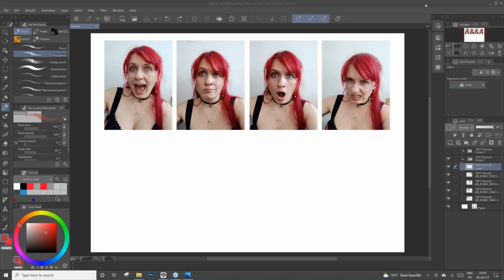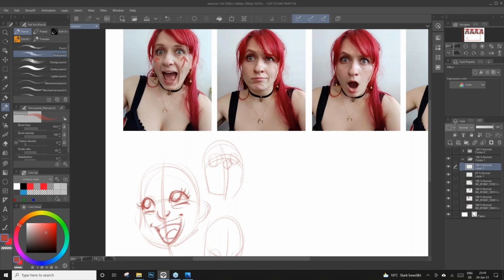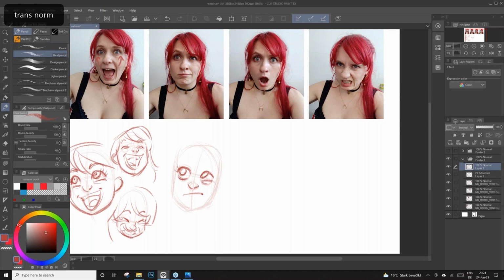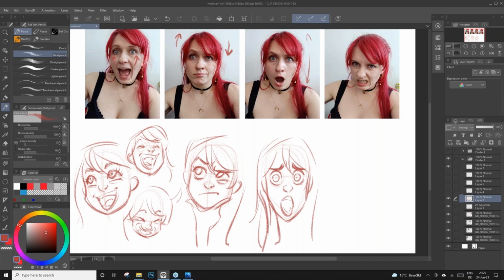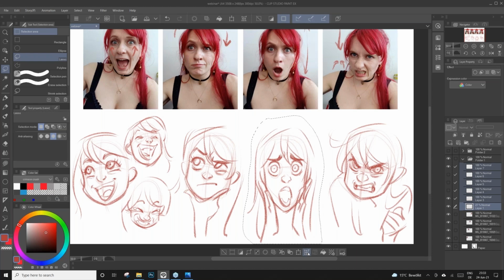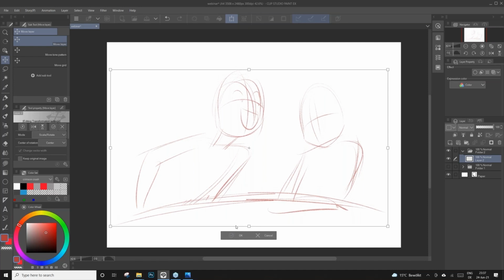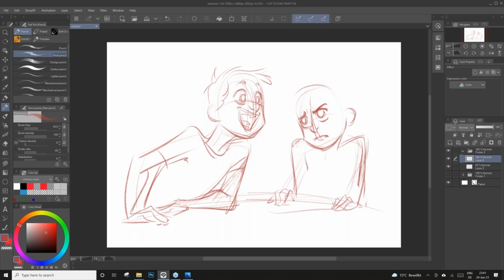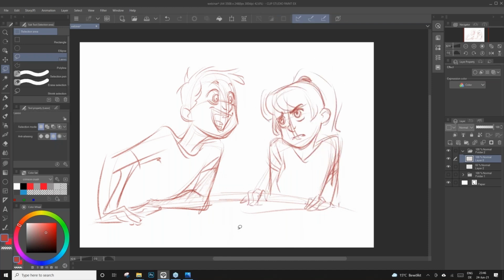Creating expressive characters in Clip Studio Paint with Olga Andriyenko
In this webinar, learn how to draw emotional characters, tell their stories and make them come alive in a drawing! Olga teaches how to draw engaging facial expressions and exciting poses, and shows some tricks professional artists use to make their work a bit faster and easier. Following the presentation is a Q&A session.

Olga "AsuRocks" Andriyenko is a freelance visual development and story artist from Hamburg, Germany. She has many years of experience in comics, animation and games. Her work always has a strong focus on storytelling, humor and relatable heroines.